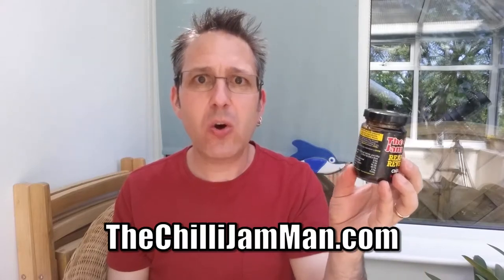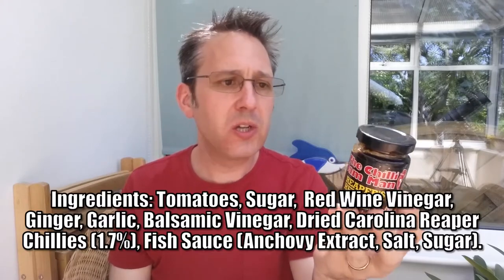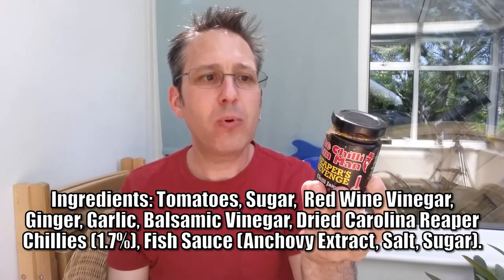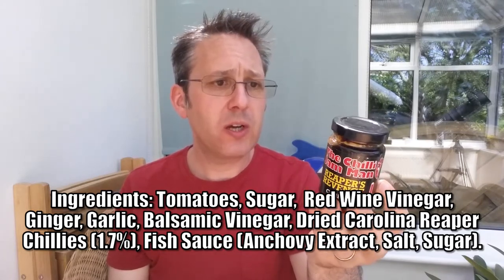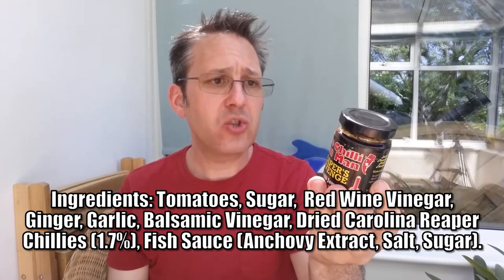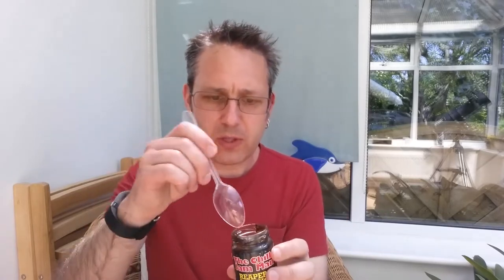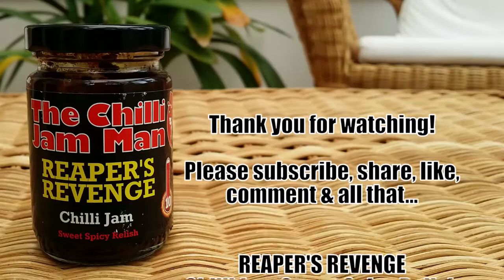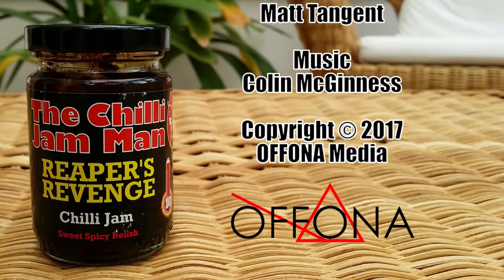MATT TANGENT vs REAPER'S REVENGE by The Chilli Jam Man - Sweet Spicy Relish - Carolina Reaper Pepper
This is my review of REAPER’S REVENGE – a Sweet Spicy Relish containing Carolina Reaper Peppers and made by The Chilli Jam Man.

It came in a recent box from LICK MY DIP – the fantastic monthly hot sauce subscription service.

Simon Barrett – The Chilli Jam Man – says “I’m all about making the best flavour coupled with just the right level of heat for your taste buds. All my chilli jam is lovingly crafted in Yorkshire by myself after years of experimenting to get the taste and texture ‘just right’.”

It goes with grilled meats, pasta sauces, salsa, chilli con carne, marinades & curry. I tried it with some cheeses – but which one does it work best with?

Bang! Bang! Oil